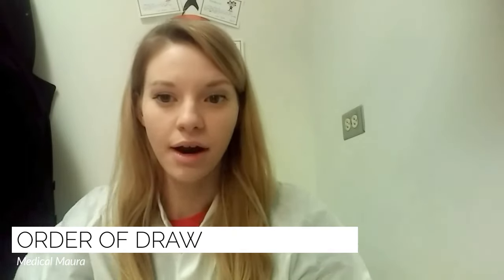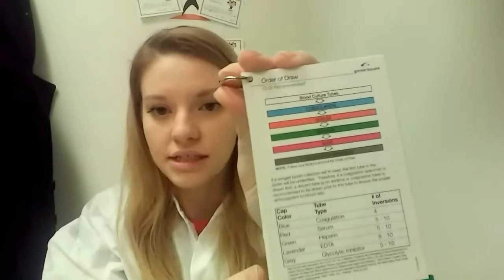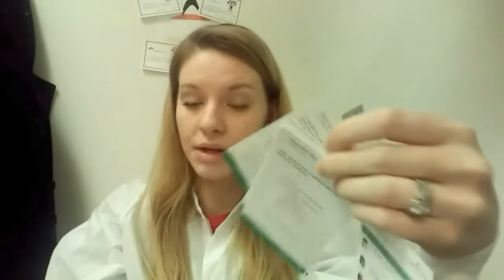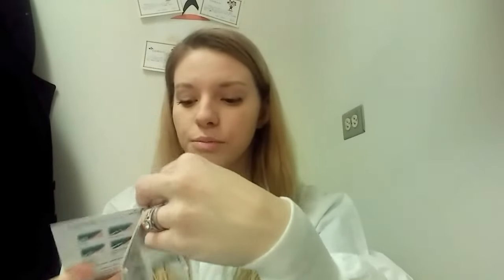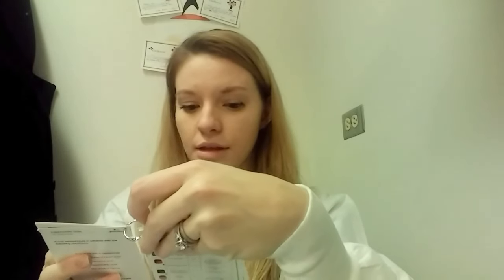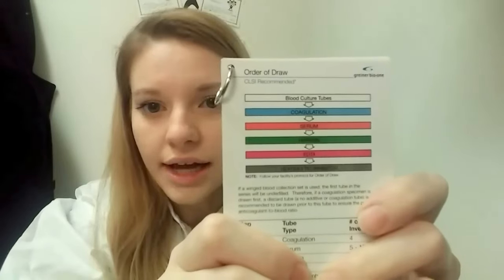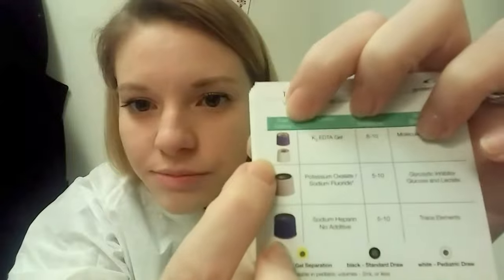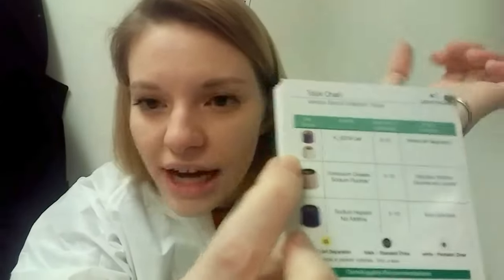Phlebotomy Order of Draw: Explanation & How to Remember It??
I explain the order of draw of phlebotomy, IE the most common types of tubes drawn and the order they should be drawn in when performing phlebotomy on a patient, no matter if you are a nurse, phlebotomist, or a medical laboratory scientist/medical laboratory technician, or in school trying to memorize the order.